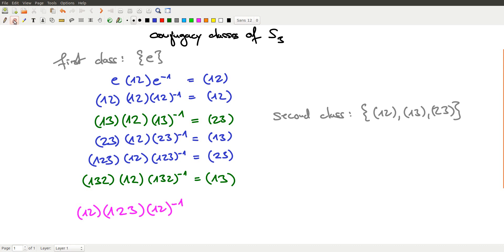Conjugacy classes 2 - S₃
0:49 Do we have to conjugate (13) and (23) as well, or can we skip this step?